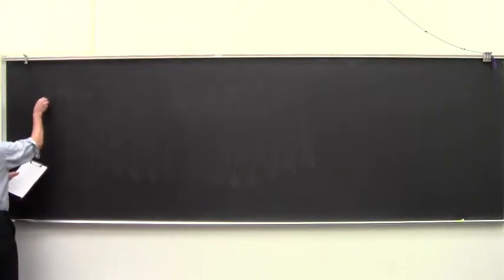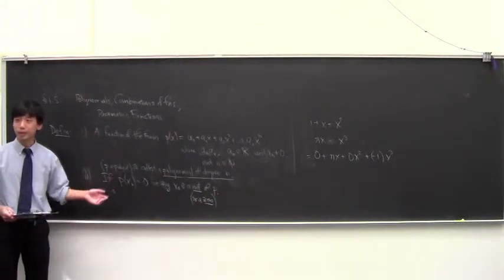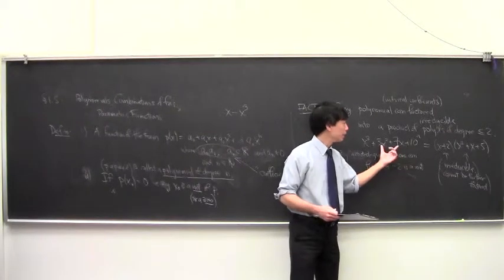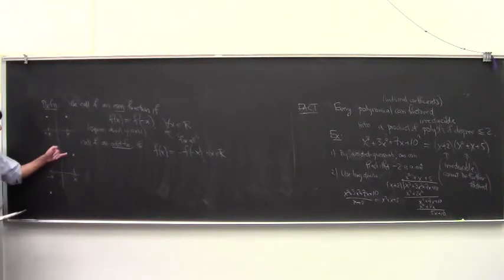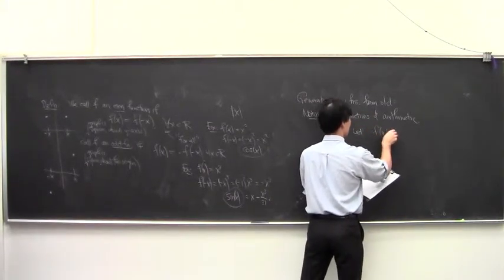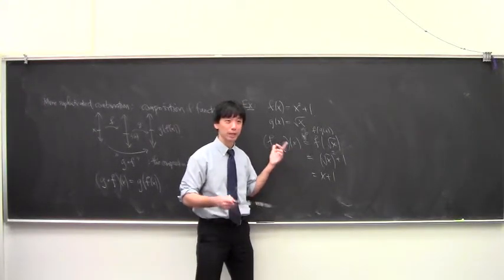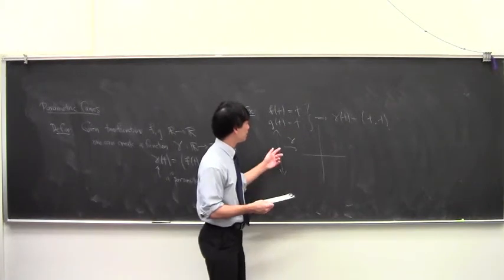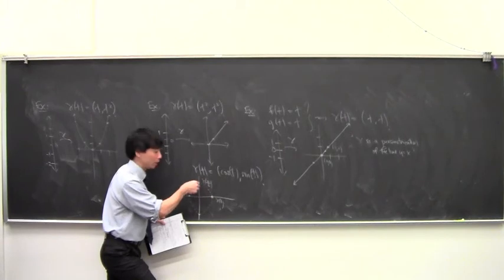Math 030 Calculus I 020215: Polynomials; Combinations of Functions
Mathematical definition of a polynomial; factorization into irreducible polynomials; example: long division; functions and arithmetic (notation); composition of functions; domain of a composition; parametric functions